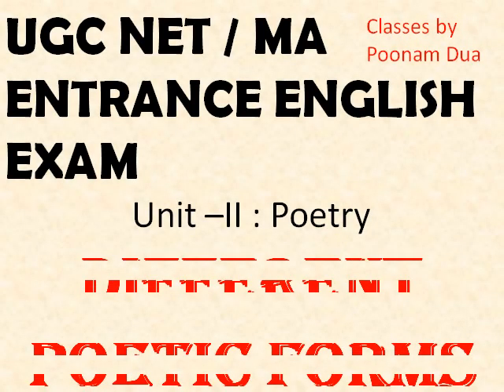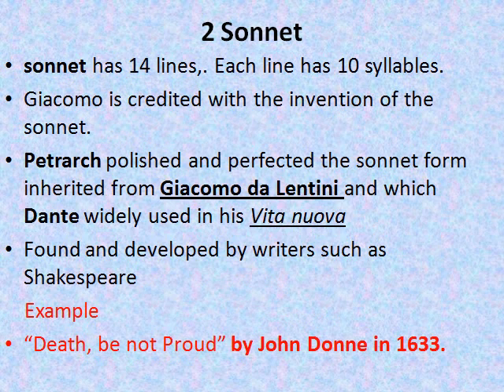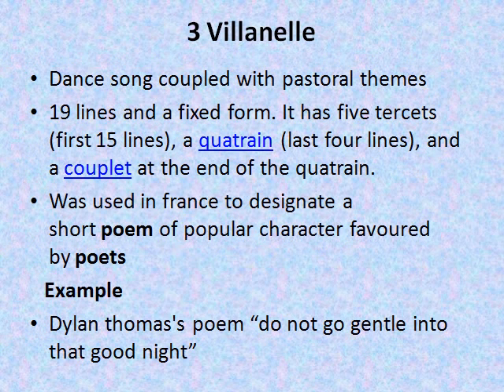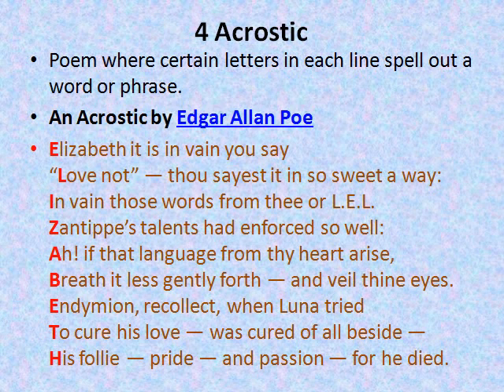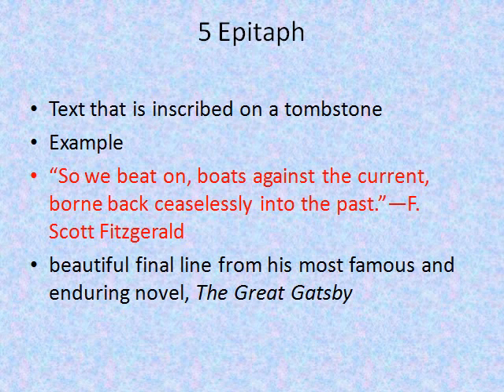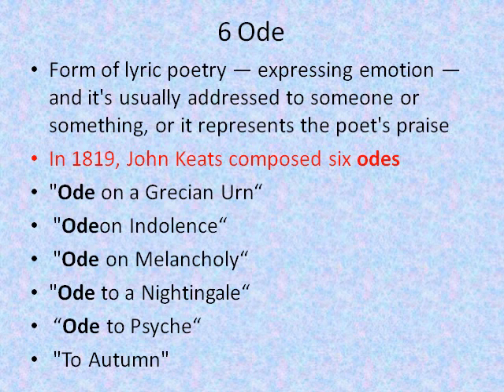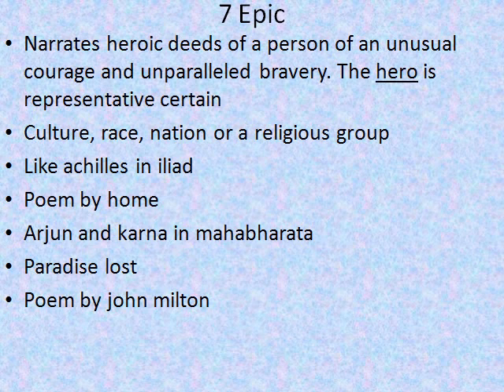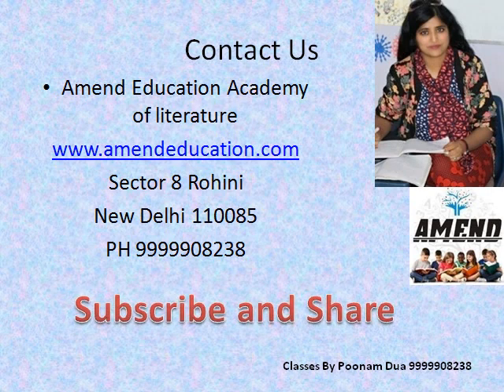12 UGC NET Unit –II : Poetry Forms BALLAD, Literary Forms Explained in Hindi, English Literature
Different Poetic Forms
Ballad Sonnet Villanel Acrostic Epitaph Free Verse Epic Couplet ODE

JOIN AMEND EDUCATION ACADEMY FOR BEST RESULT IN ALL ENGLISH COMPETITIVE EXAMS
NET/SET/JRF in English Literature, PAPER 1 AND PAPER 2
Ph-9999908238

Join our batches now and get detailed notes and audio classes on all new and latest topics.
NEW SYLLABUS OF NET EXAM ENGLISH
UNIVERSITY GRANTS COMMISSION NET BUREAU NET SYLLABUS Subject: English Code No. : 30
Unit –I : Drama
Unit –II : Poetry
Unit –III : Fiction, short story
Unit –IV : Non-Fictional Prose
Unit –VII : Cultural Studies
Unit –VIII : Literary Criticism
 Unit –IX : Literary Theory post World War II
Unit –X : Research Methods and Materials in English

MEG 1 POETS AND THEIR POEMS.
▪BLOCK-01- Geoffrey Chaucer ( Nonne's Preeste's Tale).

▪BLOCK-02 - Edmund Spenser ( The Amoretti Sonnets-34 67 77; The Epithalamion; The Prothalamion).

▪BLOCK-03 -1. John Donne.  Poems based on love nd faith
(A Valediction: Forbidding Mourning; Hymn to God ; Batter My Heart; Three Person'd God; The Canonization).
Poems based only on love
(The Good Morrow; Twicknam Garden; The Flea).
2. Andrew Marvell (The Garden; To His Coy Mistress).

▪BLOCK-04 - John Milton ( Lycidas; L'Allegro; Il'pensoroso & The Sonnets19, 23).

▪BLOCK-05 -1. John Dryden (Mac Flecknoe; Alexander's Feasts Or The Power Of Music An Ode In Honour of St. Cecilia's Day).
2. Alexander Pope ( An Epistle To Dr. Arbuthnot).

▪BLOCK-06 -1. William Blake : songs of innocence ( The Lamb, The Divine Image; The Chimney Sweeper)
songs of experience ( The Sick Rose; The Tyger, London).
2. Willam Wordsworth (The Prelude).
3. Samuel Taylor Coleridge (Kubla Khan; Dejection: An Ode).

▪BLOCK-07 - P.B.Shelly( The Triumph Of Life).

▪BLOCK-08 - 1. Robert Browning ( Porphyria's Lover; The Bishop Orders His Tomb at Saint Praxed's Church).
2.  Christina Rossetti (Goblin Market).
3. Oscar Wilde (The Ballad of Reading Gaol).

▪BLOCK-09 - 1. W.B.Yeats (Adam's Curse; Lapis Lazuli; No Second Troy; Sailing To Byzantium).
2. T.S.Eliot (The Waste Land( the burial of dead);/Optional only if the time allows
The Waste Land ( a game of chess);
The  Waste Land (the fire sermon);
The Waste Land (death by water);
The Waste Land (what the thunder said).

▪BLOCK-10 -1. Dylan Thomas (And Death Shall Have No Domain).
2. Philip Larkin(Church Going).
3. Sylvia Plath(The Colossus; Daddy; Lady Lazarus)